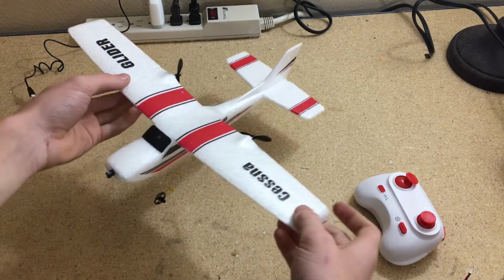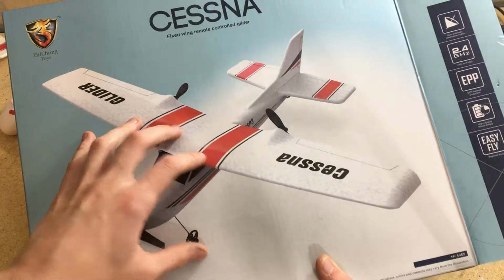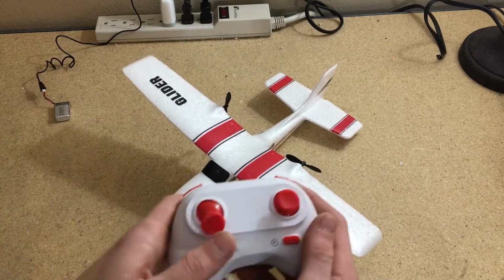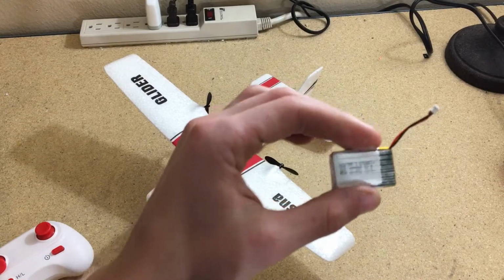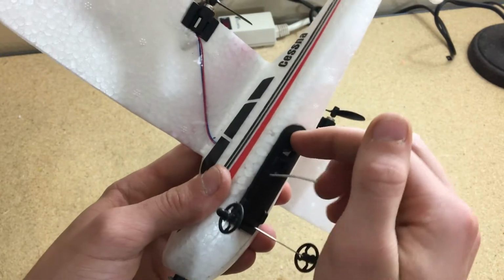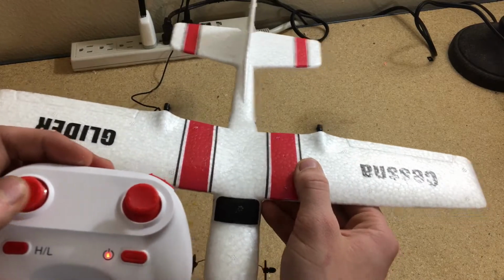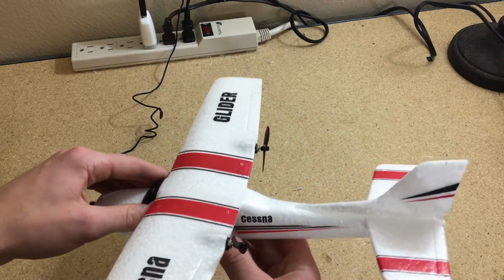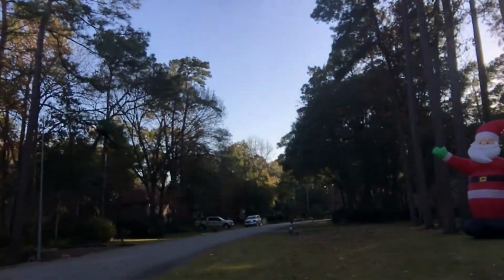Cheap Cessna Glider RC Plane! (Review)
Today I look at a two channel trainer aircraft, its cheap, durable, and easy to fly, so should you buy it?

The three channel I recommend:

All flying was done safely and with no risk to person or property. Always fly safe!

If you have questions please let me know I'd love to help anyone with anything I can!